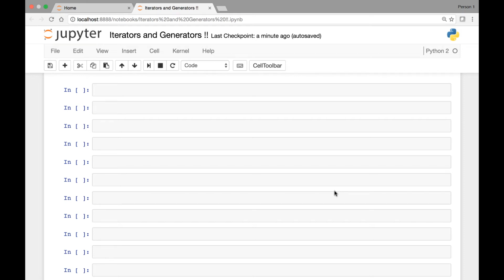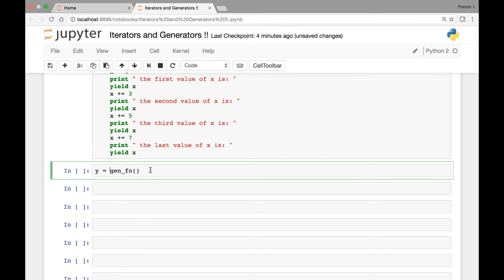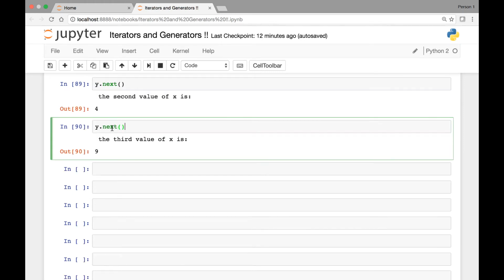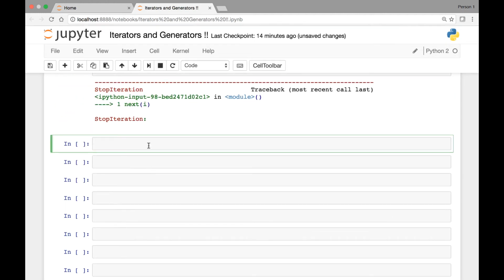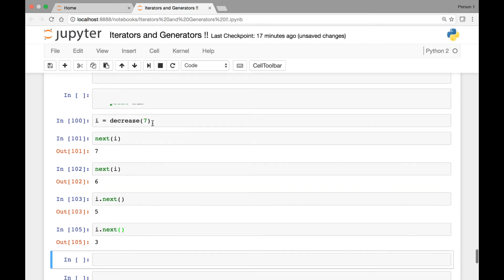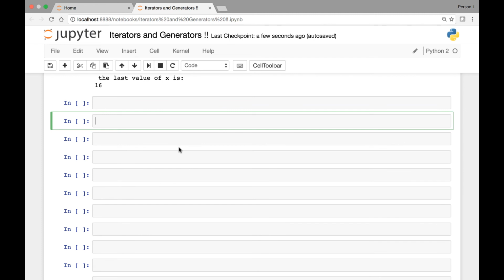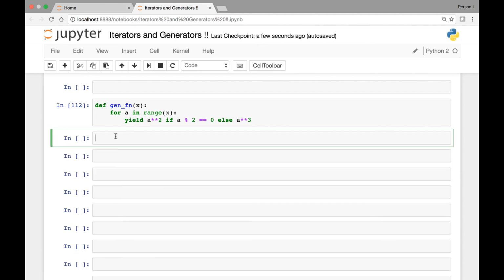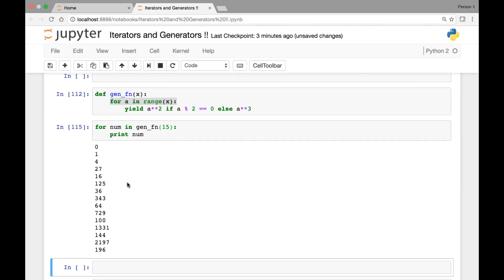Iterators and Generators - Generators Examples